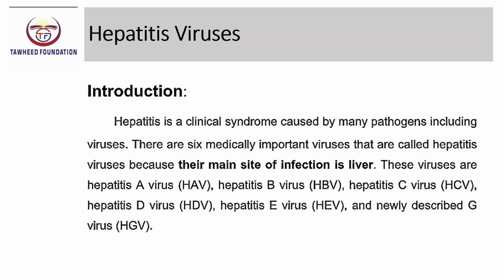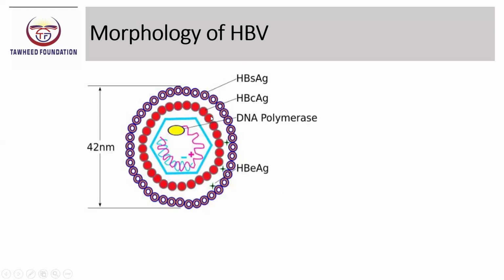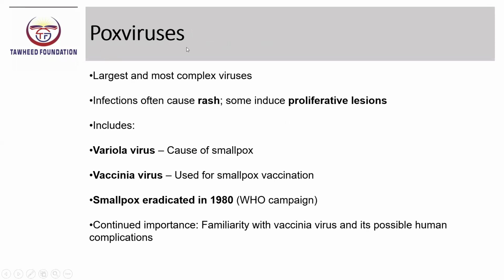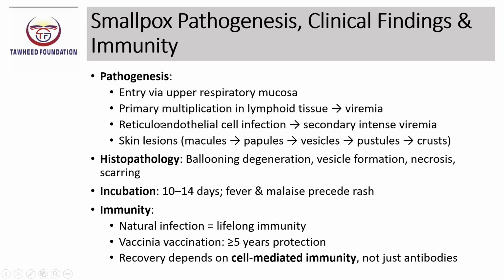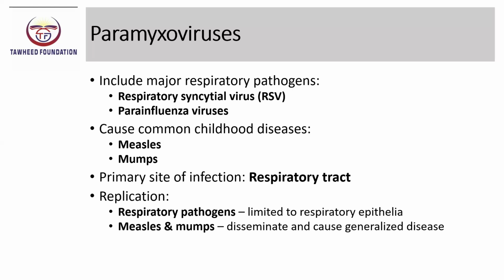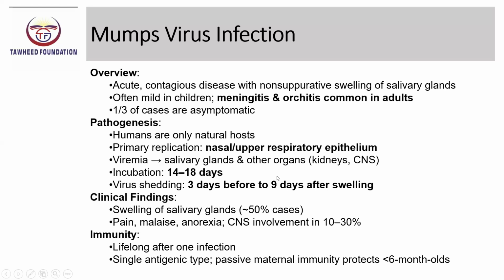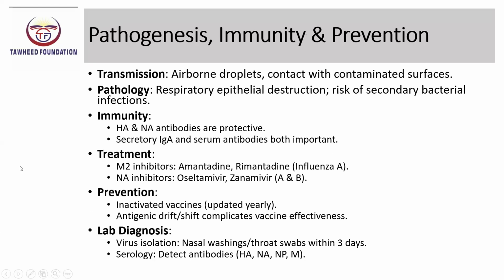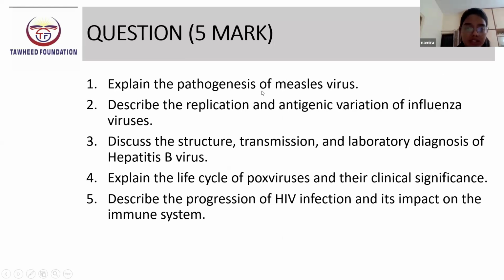MLT-MICROBIOLOGY -VIROLOGY-2#like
MLT-MICROBIOLOGY -VIROLOGY-2